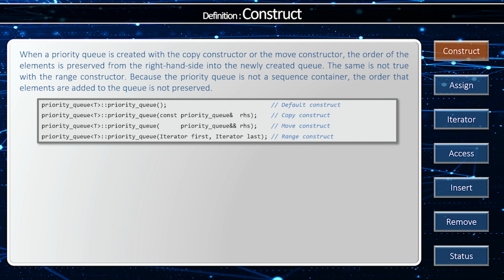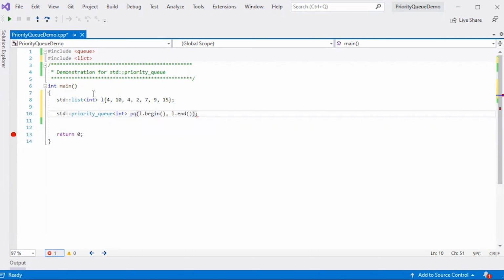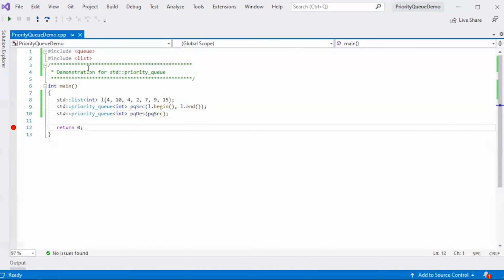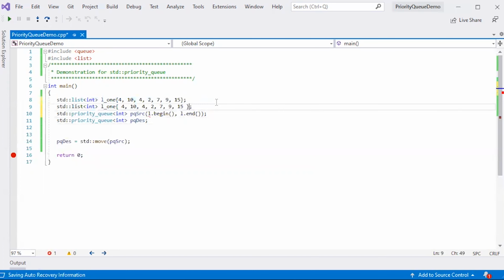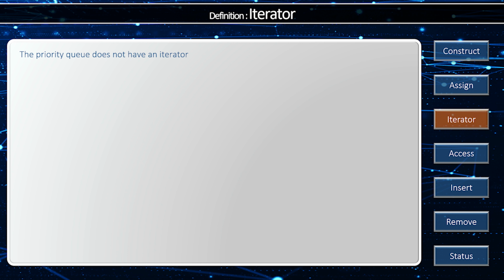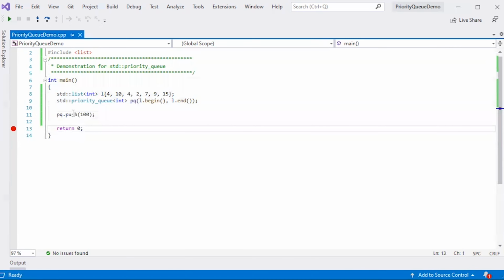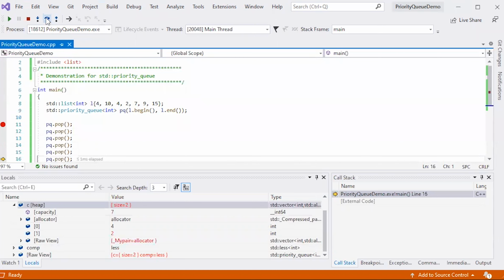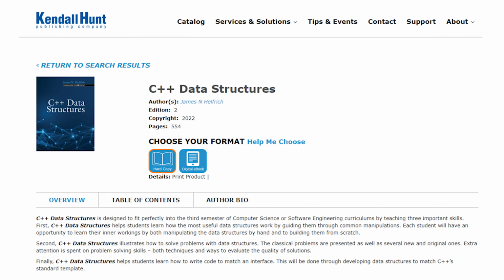C++ Priority Queue Demonstration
A demonstration how to use the most common operations in the standard template library priority queue.

You can learn more about the priority queue and other data structures in C++ Data Structures by James Helfrich

0:00 Introduction
0:21 Construct
3:03 Assign
5:15 Access
5:44 Insert
6:44 Remove
7:52 Status